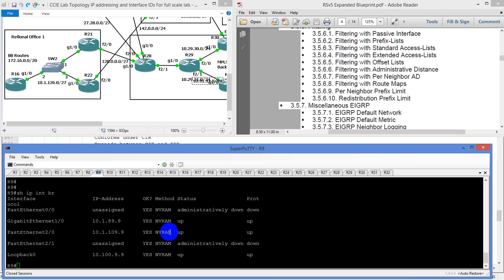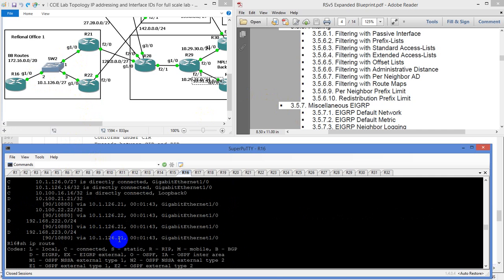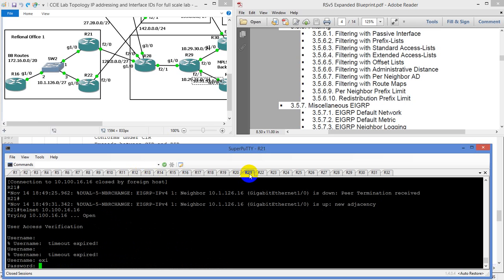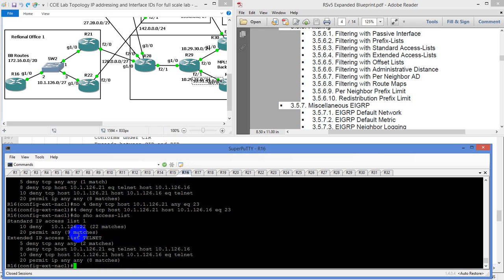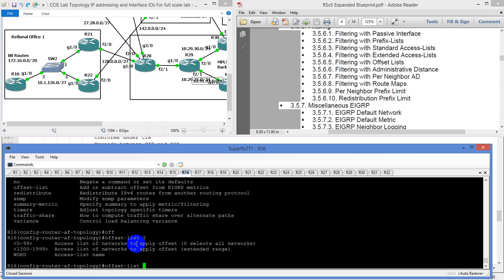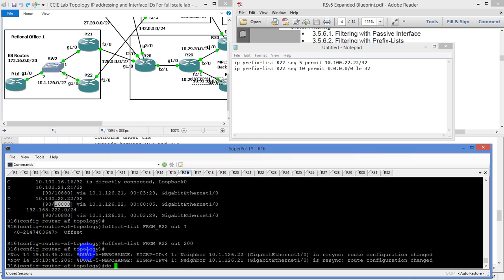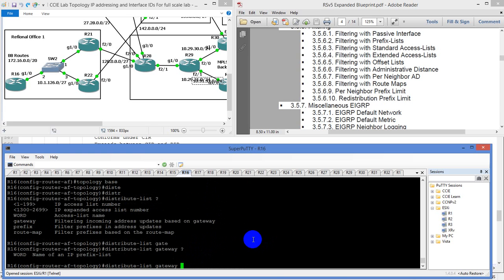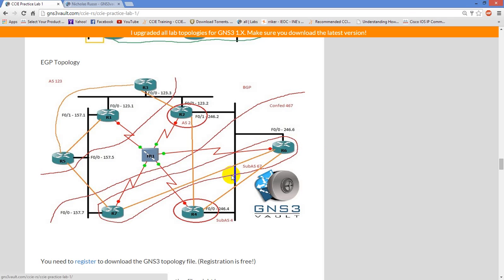CCIE Labs EIGRP filtering, passive interface, PL, Std and Ext ACL, Offset list, AD mods